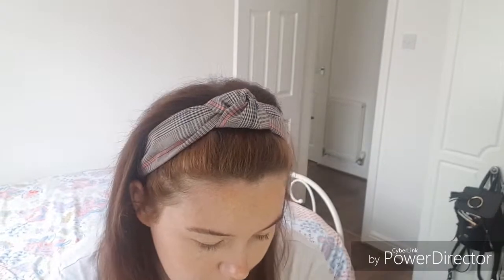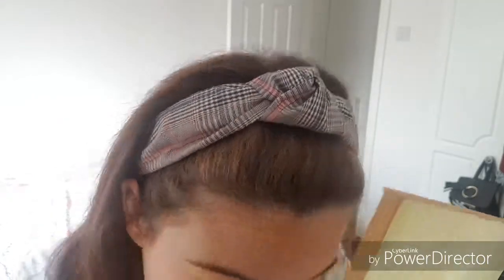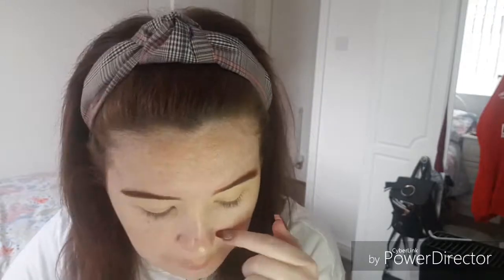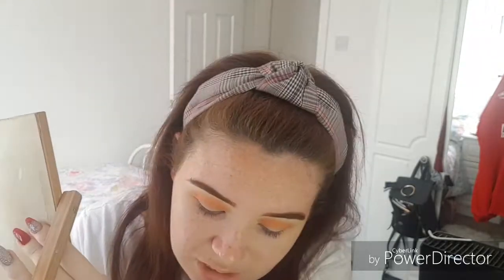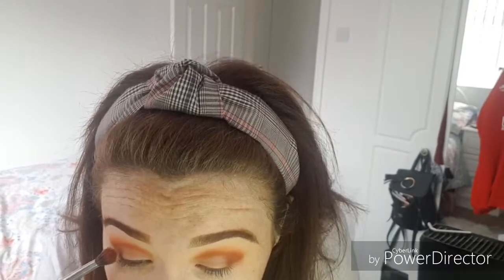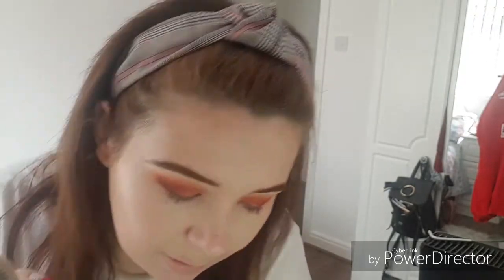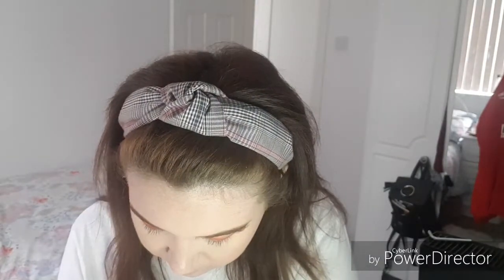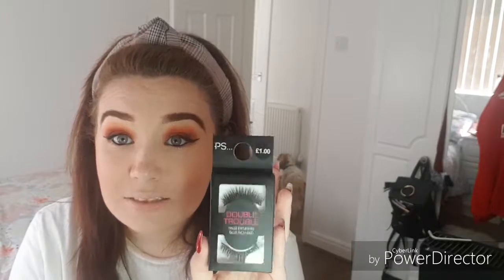Trying Primark make up and introduction to my channel 😘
hi guys, this my first YouTube video ever will be up tomorrow it tells you a little bit about what my channel will be about and also there is a primark make up review .
Also i am going to apologise in advanced the noise in the background half way Through it is the gardeners 😂 i dident know they was coming.